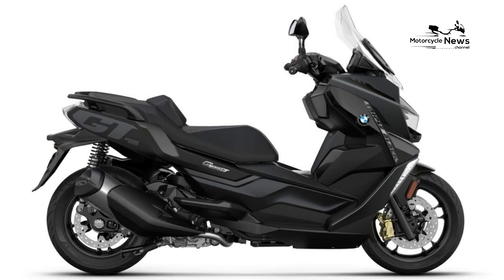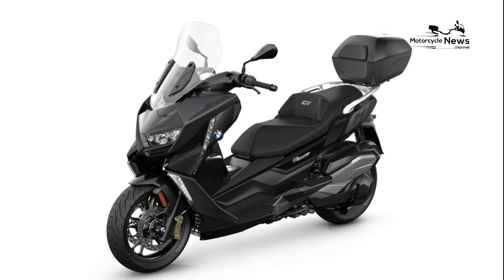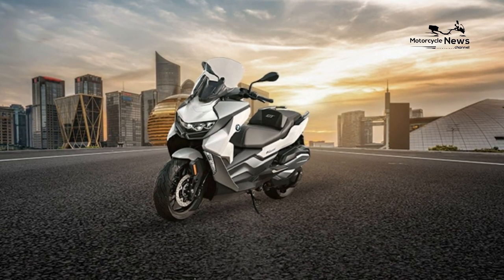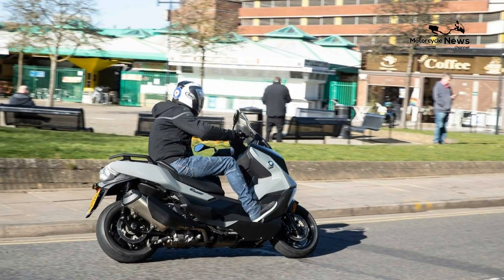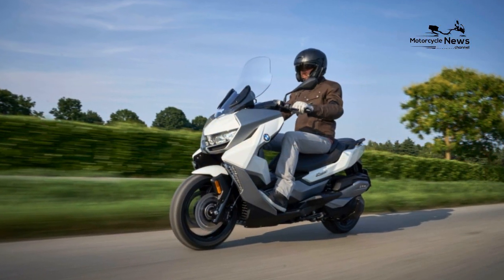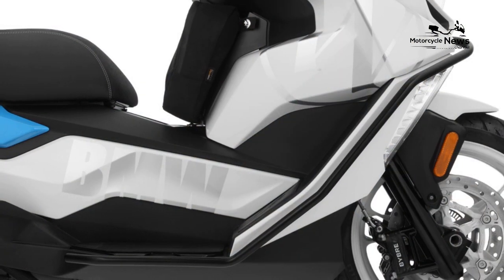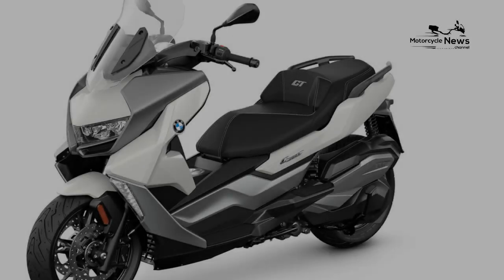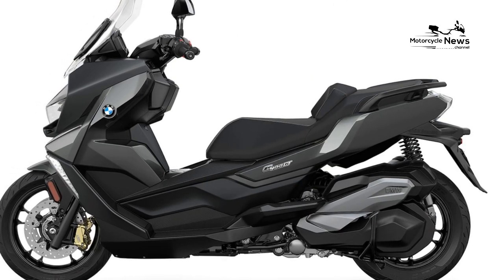BMW C400GT BEST MOTORCYCLE REVIEW Premium scooter at a premium price 2019 on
BMW C400GT BEST MOTORCYCLE REVIEW

Specs

Engine type Liquid-cooled, 4v, single
Frame type Tubular space frame
Front suspension 35mm conventional forks, non-adjustable
Rear suspension Twin shocks, adjustable spring preload
Front brake 2x265mm discs with four-piston radial calipers. ABS
Rear brake 265mm single disc with single-piston caliper. ABS
Front tyre size 120/70x15
Rear tyre size 150/70x14

Average fuel consumption 80.7 mpg
Annual road tax £47
Annual service cost -
New price £7,050
Used price £4,800 - £7,000
Insurance group -
How much to insure?
Warranty term Two years

Max torque 25.8 ft-lb
Top speed 86 mph
1/4 mile acceleration -